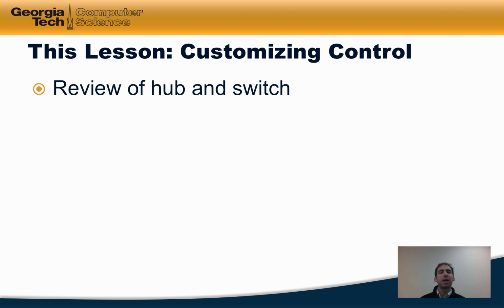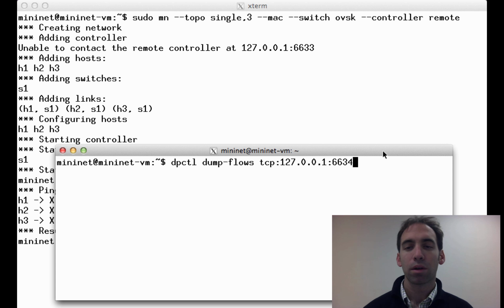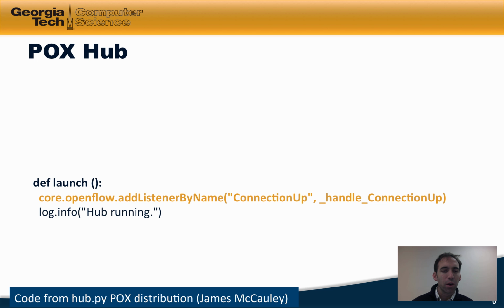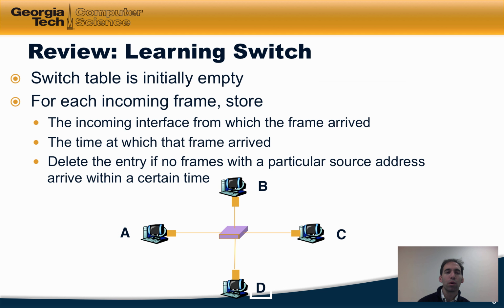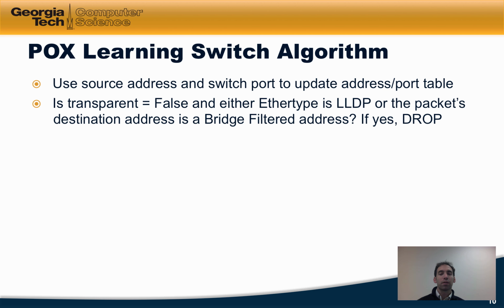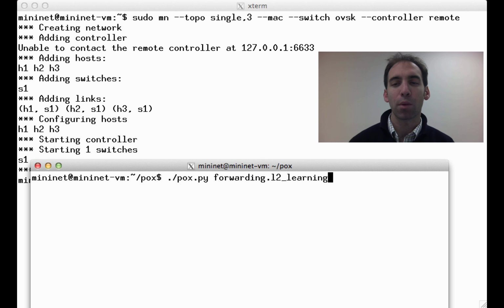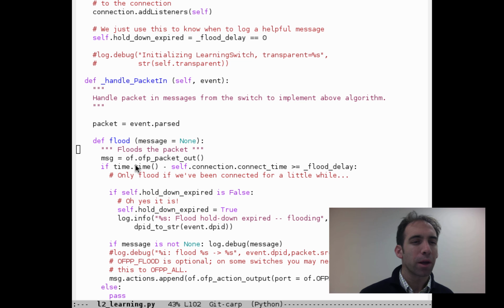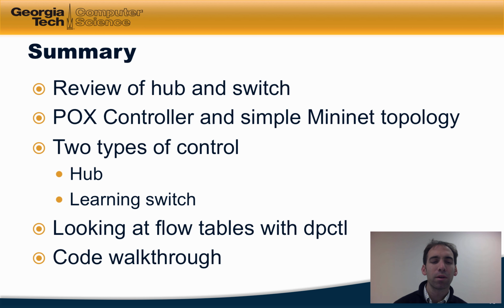Module 4.3: Customizing Control-Plane Behavior (Part 1: Switching)